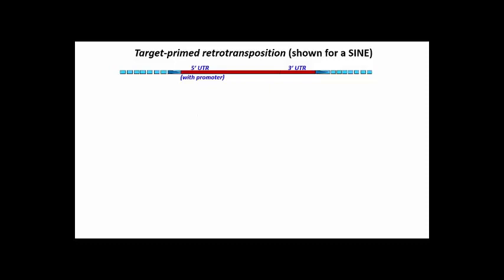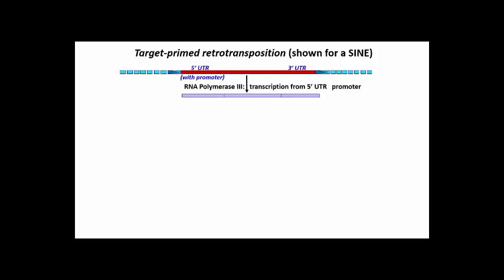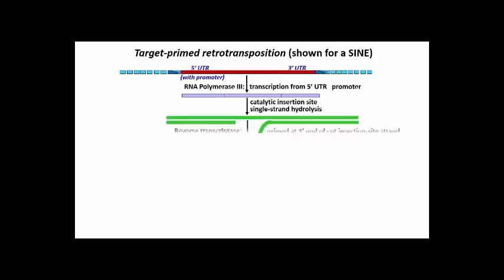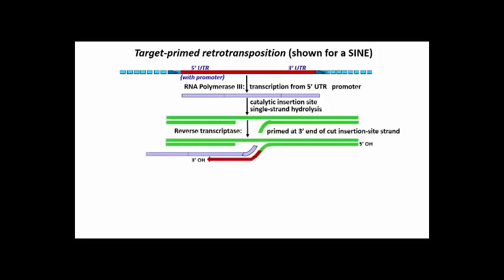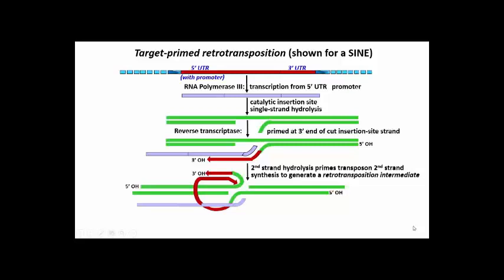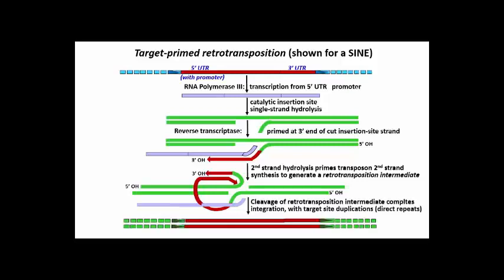254 Target Primed Retrotransposition